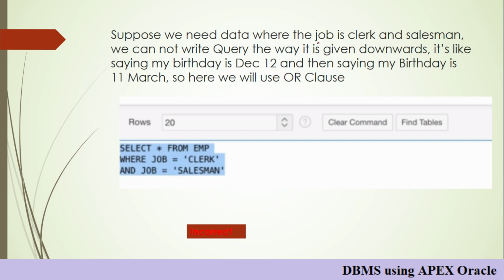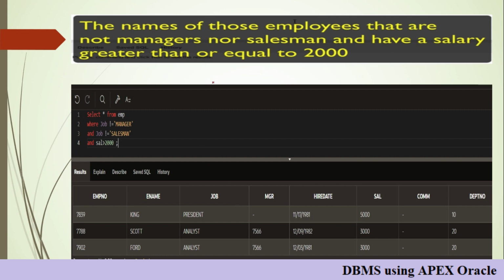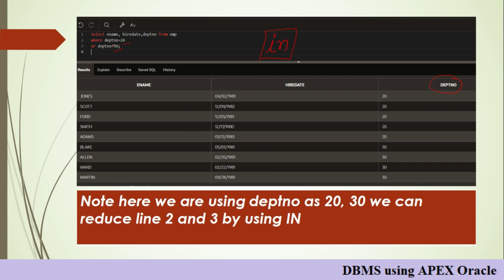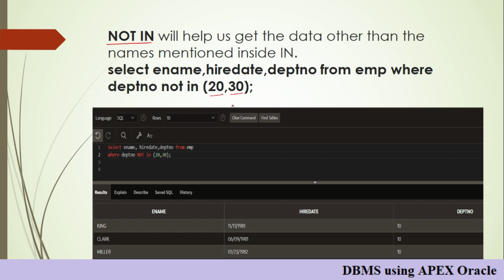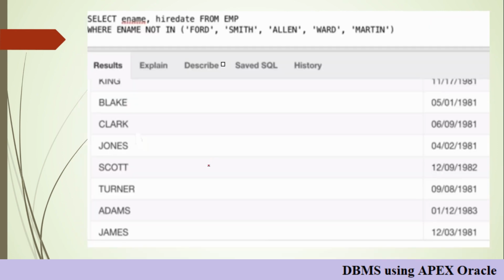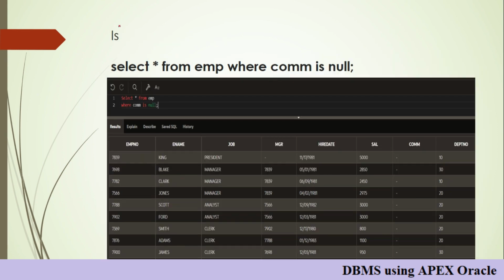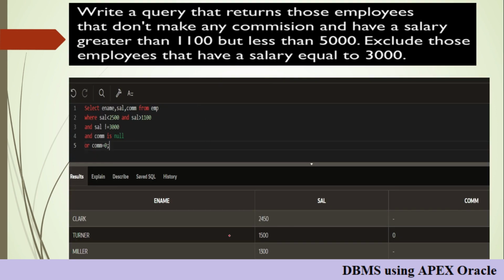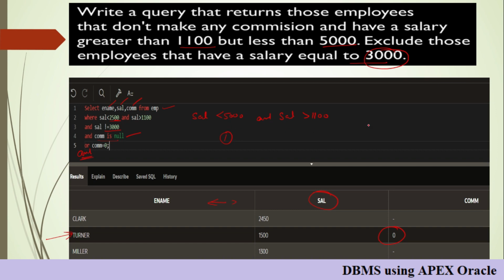APEX ORACLE SQL Lec-3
IN this video There is discussion on all the important topics of DBMS syllabus which will be useful for all competitive exams like GATE, NTA NET, NIELIT, DSSSB, IT Officer, PSUs etc. as well as College/ University exams. Students will get tips for how to prepare DBMS in best way.  Need your Support.